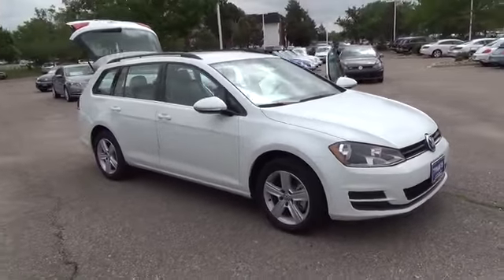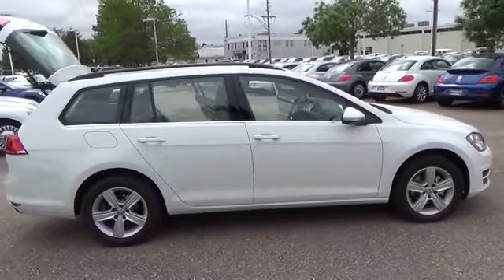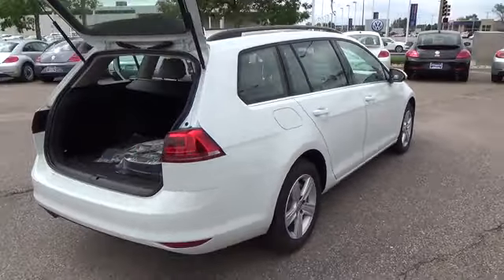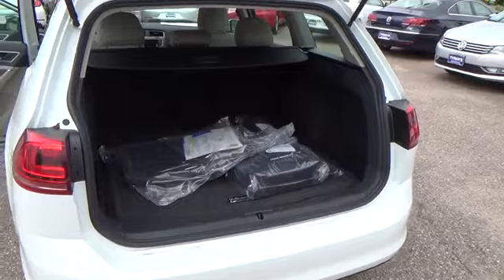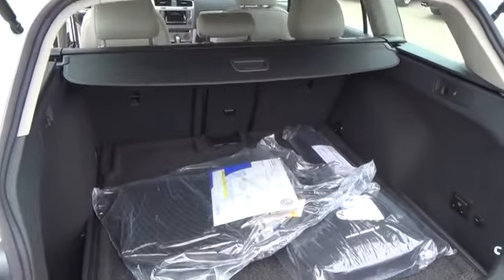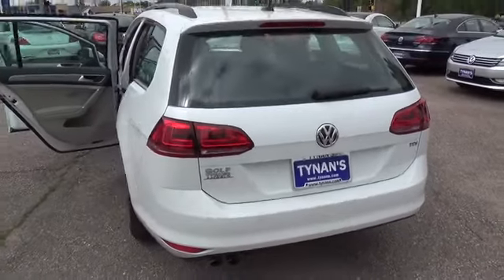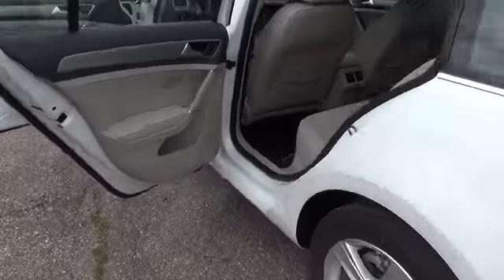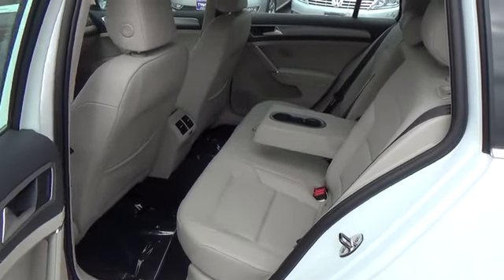2015 Volkswagen Golf SportWagen Aurora | Denver 153186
2015 Volkswagen Golf SportWagen TDI S

Tynan's Volkswagen
700 S Havana Street

Golf TDI models are available in the four-door body style only and are powered by a turbocharged 2.0-liter direct-injected inline-4, which makes 150 hp and 236 lb.-ft. of torque.Additional standard features include leatherette upholstery, a leather-wrapped steering wheel with multifunction controls, leather-wrapped shift knob and handbrake lever, cruise control and VW Car-Net connected features. Wheels are 15-inch alloys. Four-door Golf S models can also come equipped with a power sunroof.Golf TDI S models include all standard features found on Golf S, with a choice of either a five-speed manual or a 6-speed dual-clutch automated manual transmission.